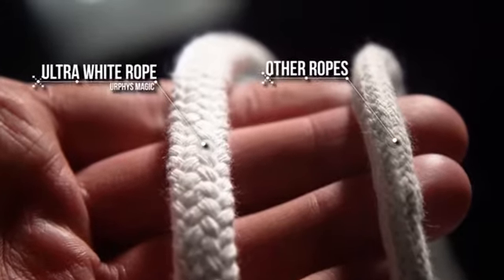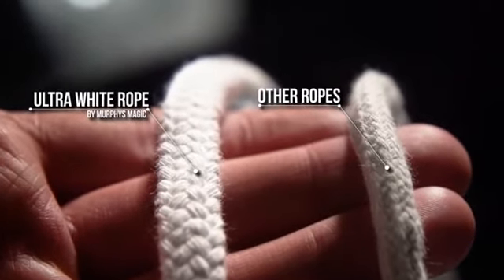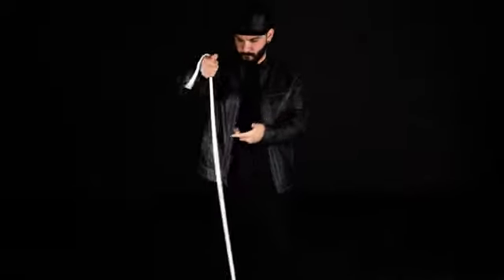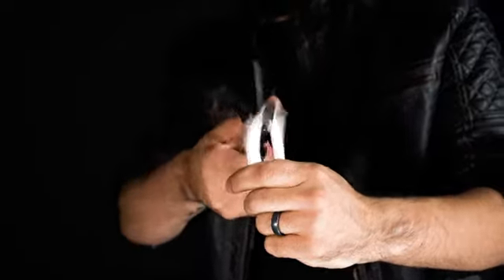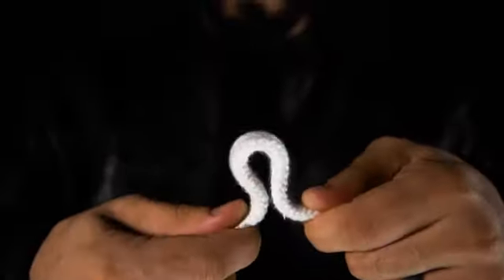ULTRA WHITE ROPE